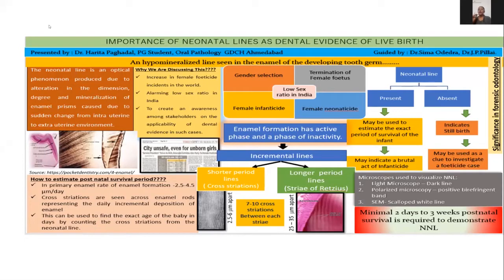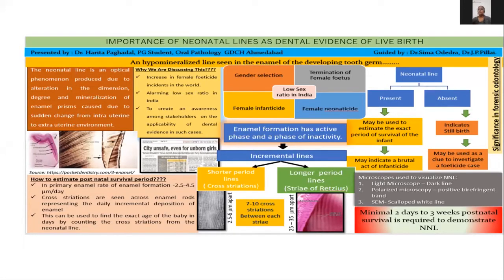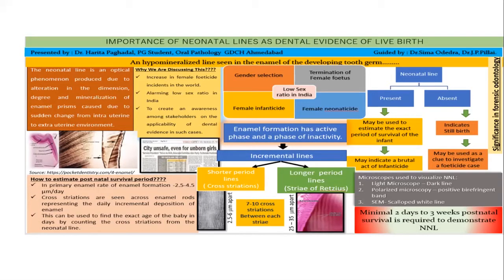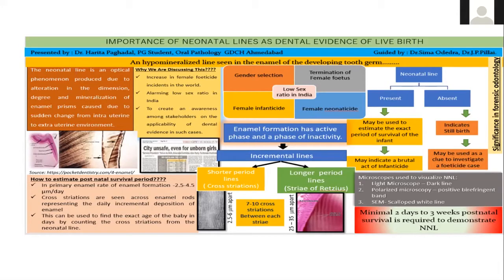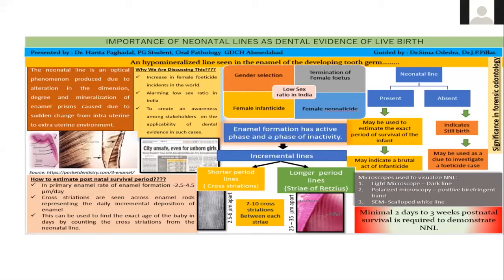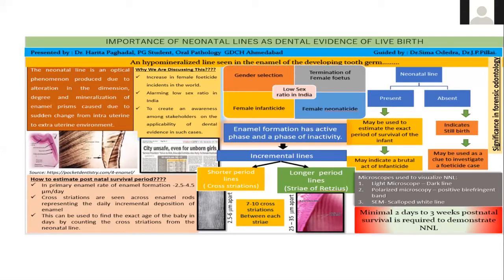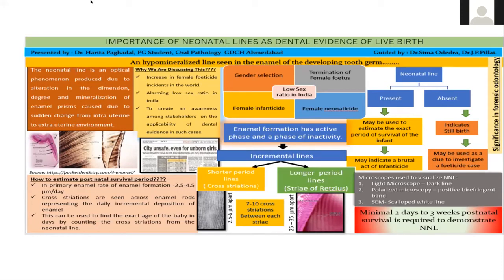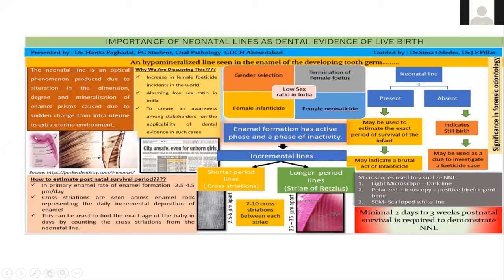Importance of Neonatal Lines As Dental Evidence of Live Birth: ePoster14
Neonatal line is an optical phenomenon produced due to alteration in the dimension, degree
and mineralization of enamel prisms caused due to sudden change from intra uterine to extra
uterine environment. It is stated that in 90% of all primary teeth, this line may be seen
corresponding to the time of birth. Neonatal lines are independent of gestational age or size at
birth by Dr. Harita Paghdal.